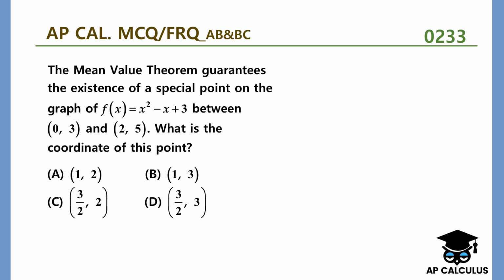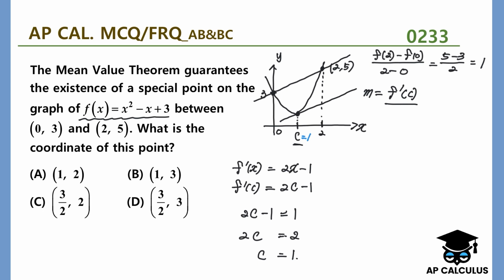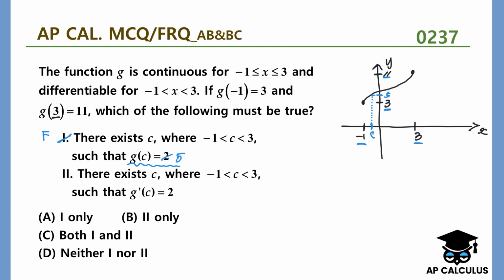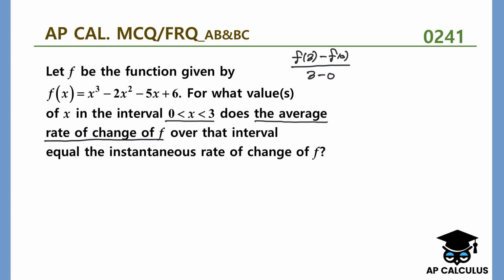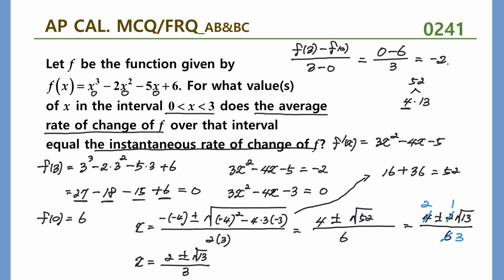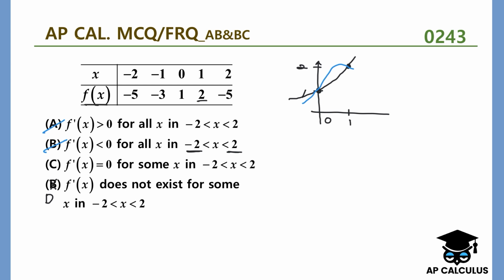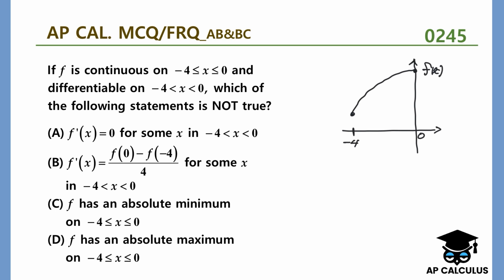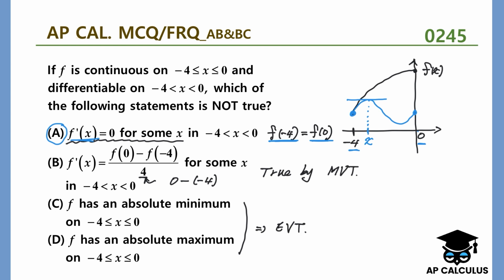𝗔𝗣-𝗖𝗔𝗟𝗖𝗨𝗟𝗨𝗦 𝗔𝗕&𝗕𝗖 Exam Prep #9 | Ch. 3-2 MVT and Rolle's Theorem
00:00 Problem 1
04:06 Problem 2
09:21 Problem 3
14:14 Problem 4
18:43 Problem 5